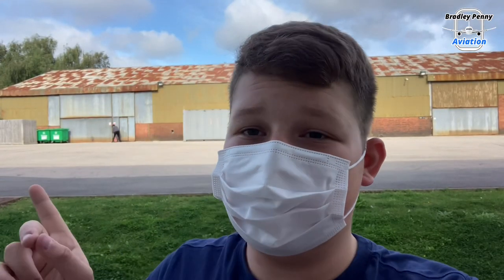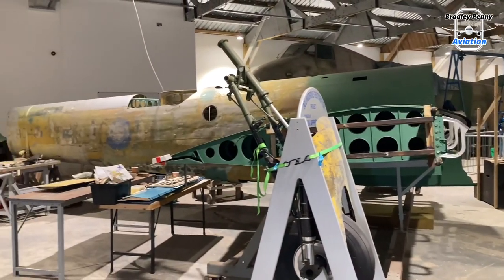The Aerospace Concorde Museum, Bristol - Full Aviation Museum, Interior & Exterior Concorde Tour, 4K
Welcome to my channel, Bradley Penny Aviation, This is where I will share my Aviation experiences, be it 30,000ft in the air or on a muddy mound on a frosty morning capturing the first wave of departures! I upload high quality aviation related content purely for your enjoyment, so sit back, relax and enjoy! ‘Let’s Get Going’

•All donation money goes towards future trips and resources to create videos, those who donate will be featured below and shouted out at the end of my videos for a month after you donate, all donations are greatly appreciated.

•In Today’s Video - Bristol Aerospace Concorde Museum, full tour.

•In Video Links - None Today..

Upload Days and Times -

•Tuesday - 20:00 GMT
•Friday - 20:00 GMT

• Planespotting         • Aircraft Information
• Flight Reviews        • Inflight Details
• Holidays                  • Travel Tips
• Airline Facts.           •  Aviation News

•This channel is as much for your enjoyment as it is mine.

•If you do enjoy my content please do leave a like and subscribe, share with your friends and leave a comment, I read all my comments good or bad and listen to feedback and take all suggestions on board

- Important Copyright Information -

-Thanks for the understanding! -

What do I use to create my videos? Take a look below to see most of the equipment I use to create my videos!

—— What do I use to edit? ——           —— What cameras do I use? ——

Main - Adobe Premiere Pro                   Main - Sony FDR AX-53 Camcorder
           Adobe Photoshop                       Secondary - Sony HX99 Cybershot

Mobile - Adobe Rush CC                       Backup - Sony HX90 Cybershot
             Imaging Edge                                           GoPro Hero7 Black
             Enlight Videoleap                                      iPhone XR | iPhone SE 2020

—— What are my tripods and accessories? ——

• Velbron EX-640 Tripod               • iPhone Suction Cup Mount
• Velbron EF-61 Tripod.                • Live Streaming Elgato Cable
• GoPro Suction Cup Mount         • Camera, iPhone, Devices Connectors

That’s all from me, take care and stay safe!